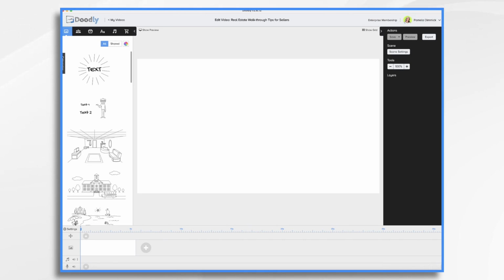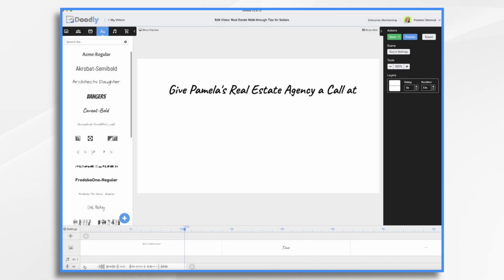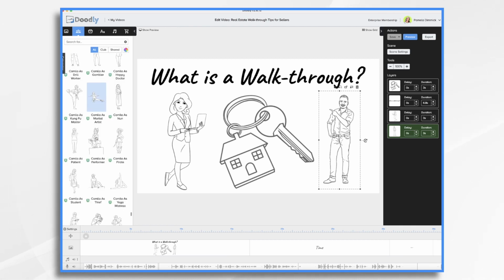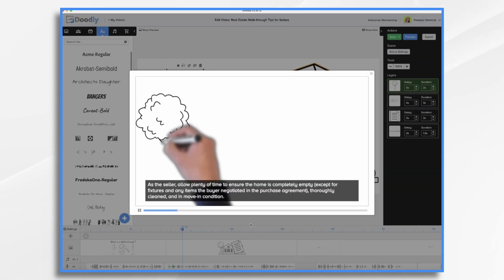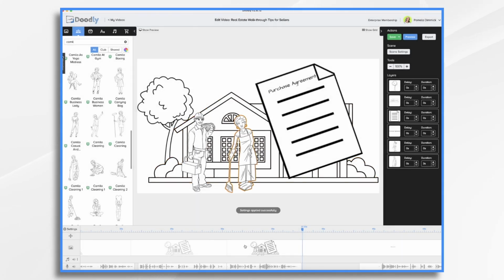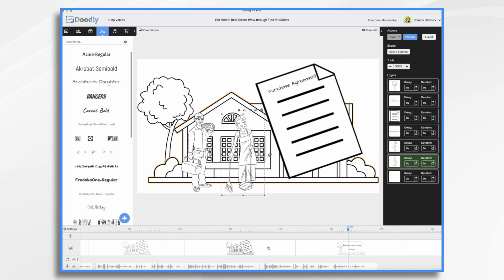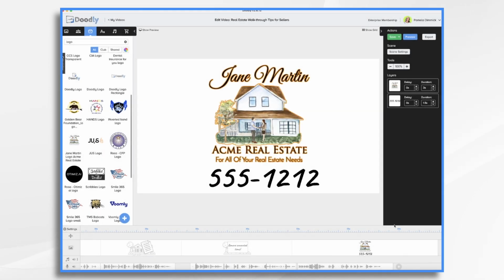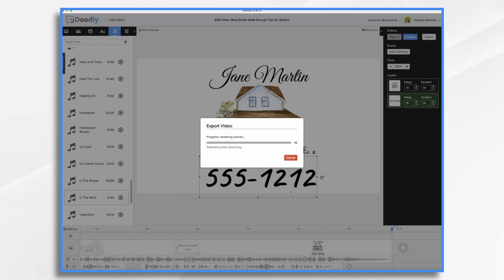Complete DOODLY TUTORIAL | Start to Finish Walkthrough - Doodly Tutorial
You all have been asking and today you shall receive!! In today’s video, we are doing a start to finish walkthrough. That’s right! A COMPLETE walkthrough of creating a whiteboard animation style video. Pamela will be showing you all the nitty gritty details of creating a video in Doodly. Beginners, this one's for you!